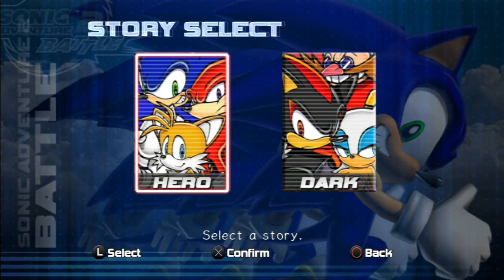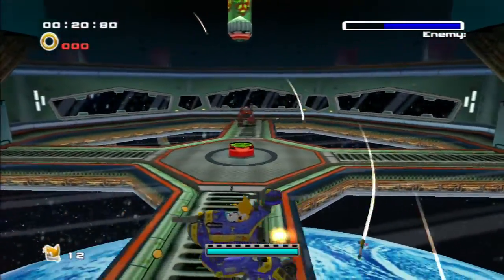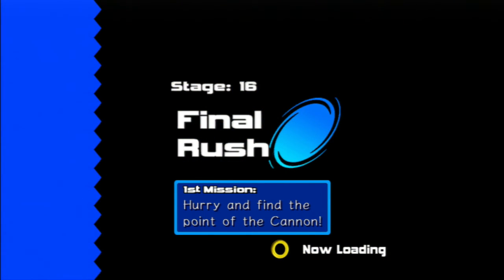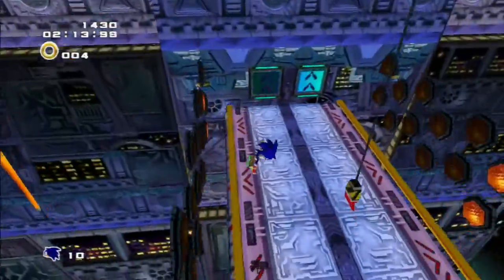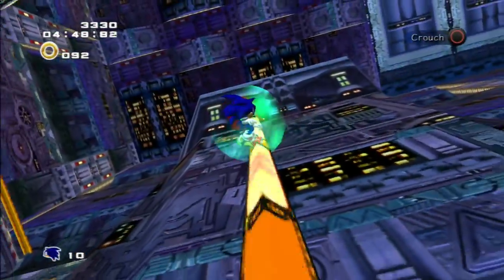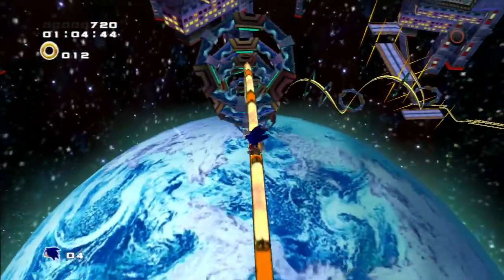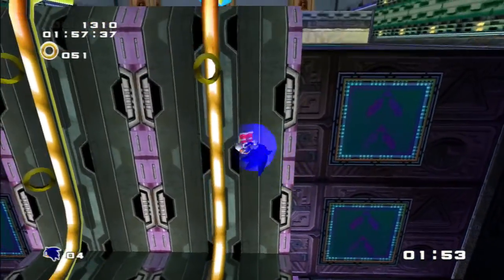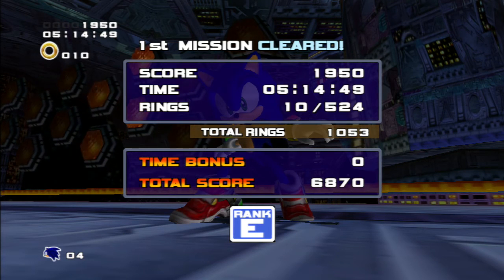Lets Play Sonic Adventure 2: Battle - HERO - Finale